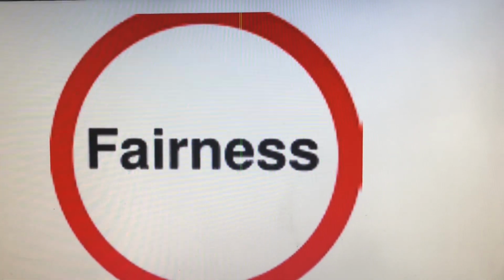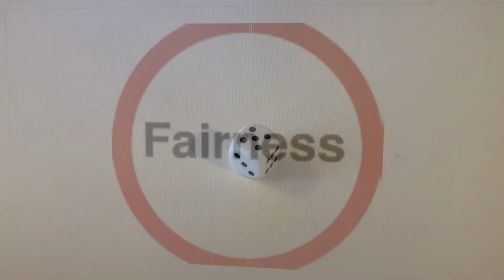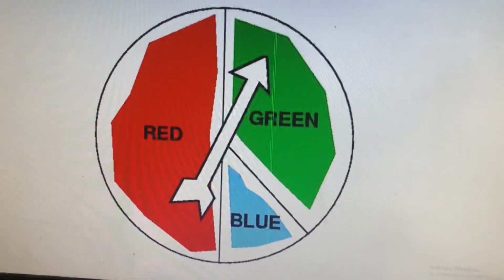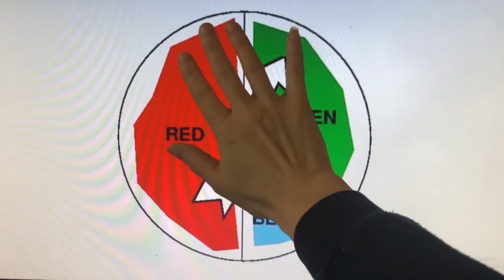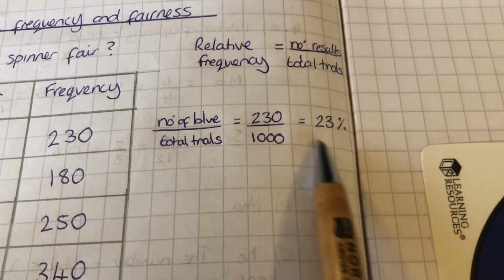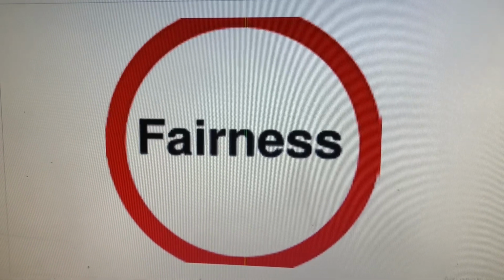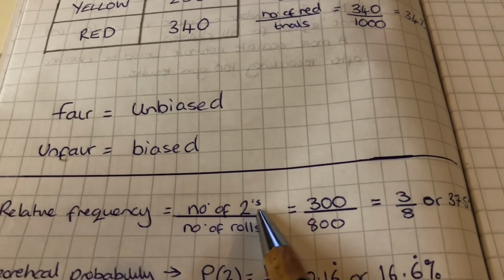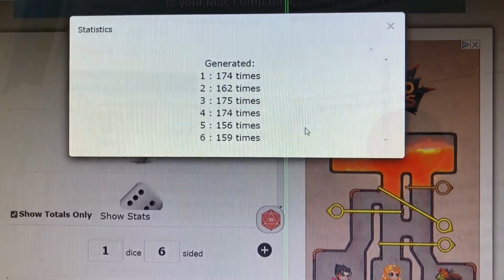Relative Frequency and Fairness